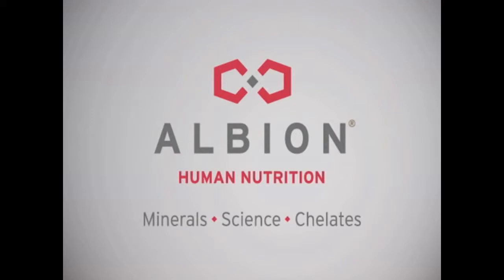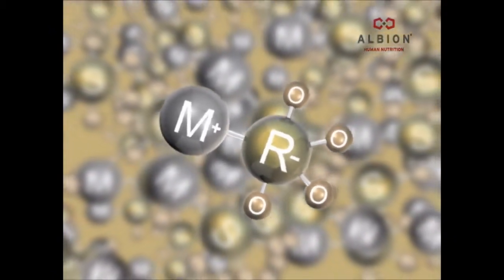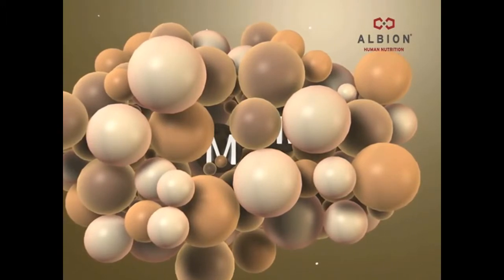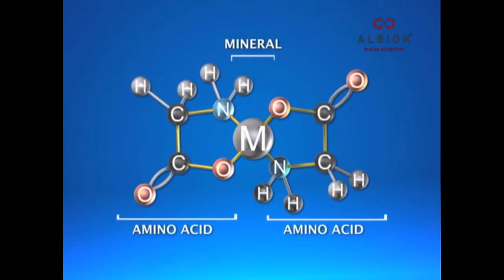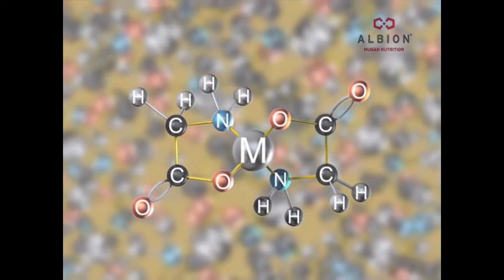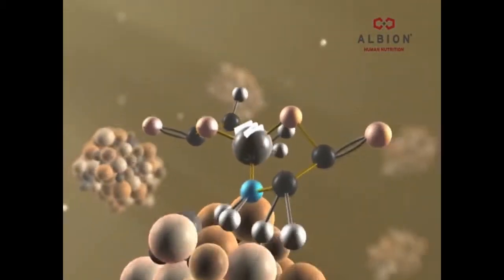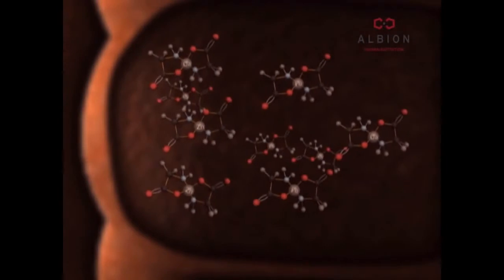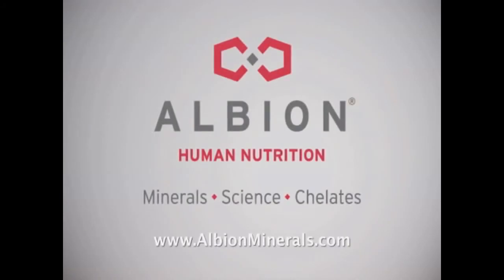Albion Amino Acid Chelate Absorption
Up to 99% of the calcium in the body is found in the hard tissues (tooth and bone). The remainder is distributed widely throughout the soft tissues and organs, performing a variety of important functions. Dietary calcium deficiency has also been associated with increased risk of hypertension, pre-eclampsia and colon cancer. Signs of magnesium deficiency include muscle tics and twitches, irregular heartbeat, convulsions, seizures, tremors and glandular disturbances. Trophic's Calcium and Magnesium are true chelated minerals have a combined molecular weight of about 850 daltons. This means that this form of the minerals the most readily assimilated by the body because they are small enough to pass through the intestinal wall and are absorbed intact. The amino acids are then metabolized and the minerals are released into the bloodstream for immediate use without the need for Vitamin D.
For more information on this product or any others, feel free to stop into one of our three locations and chat with one of our professionally trained staff.